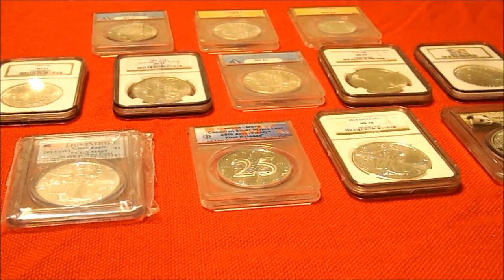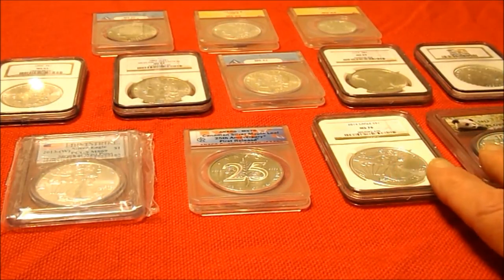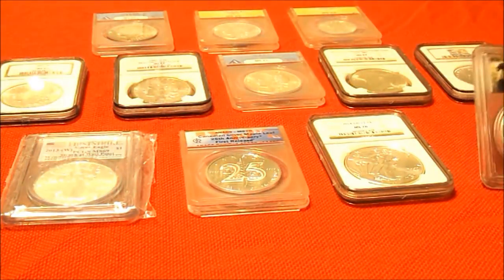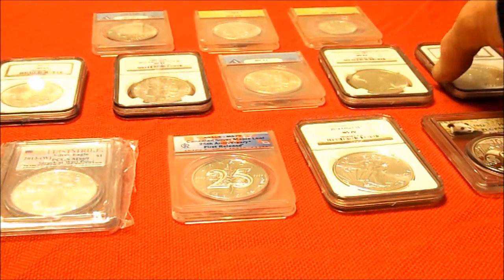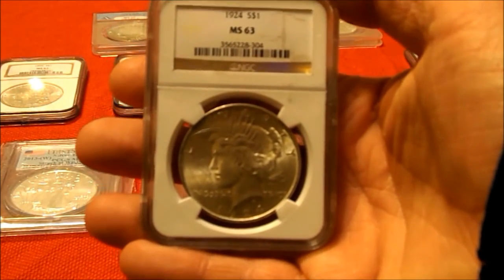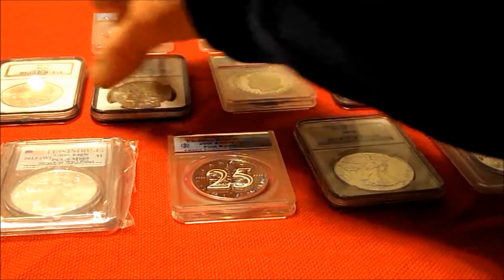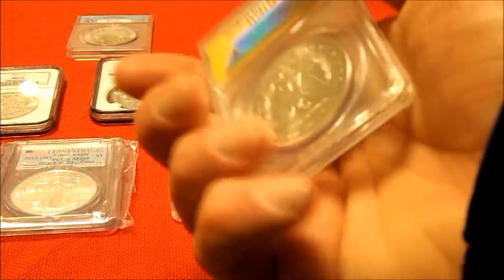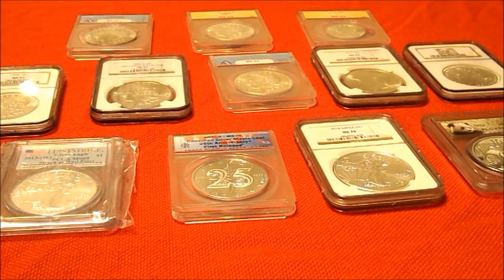STACKING SOME GRADED SILVER COINS ALONG WITH YOUR BULLION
Since P.M.'s spot is on the low side, May be a good time to keep a look out for some Graded Bullion and Collectible Silver / Gold coins. I'll link the major grading company's below. Let us know what you think. Take care and keep stacking!